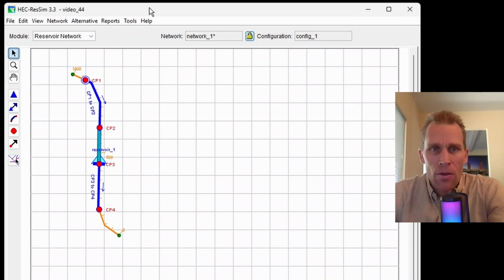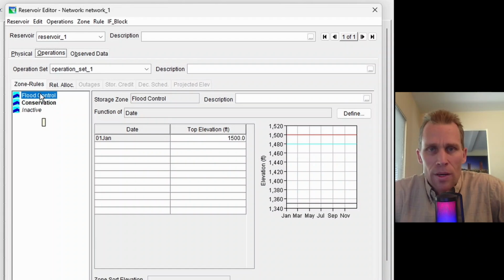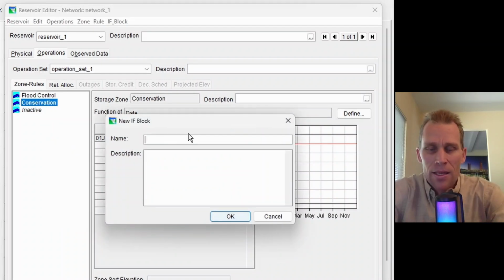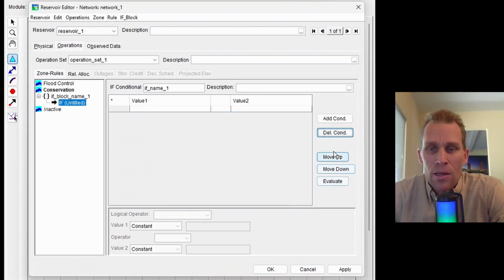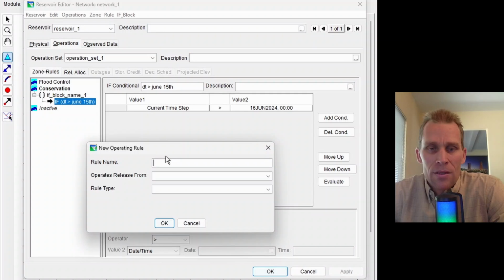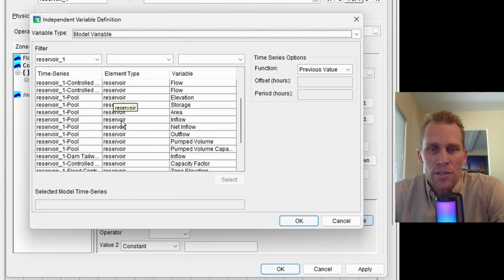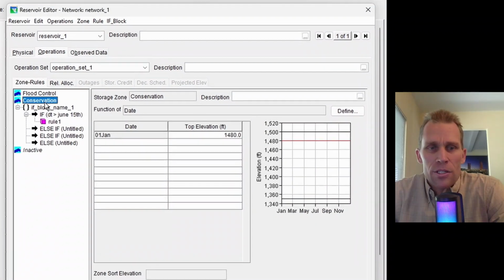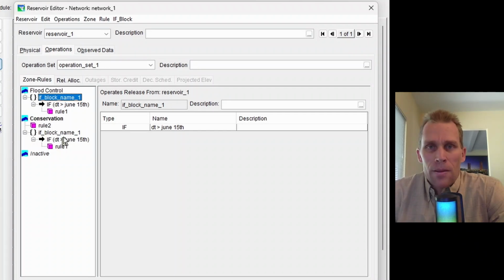HEC ResSim Lesson 44 - If Blocks